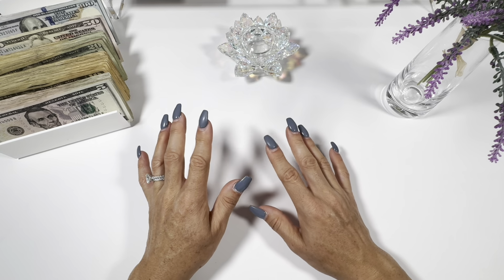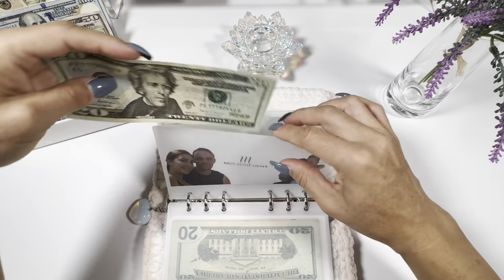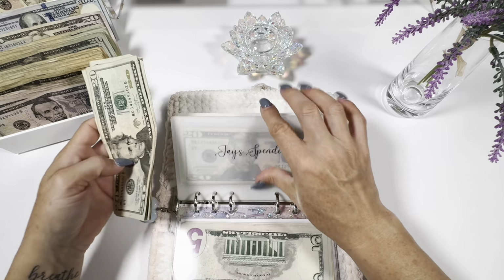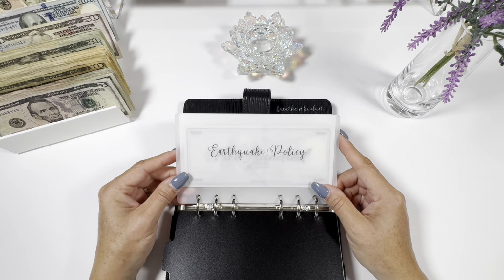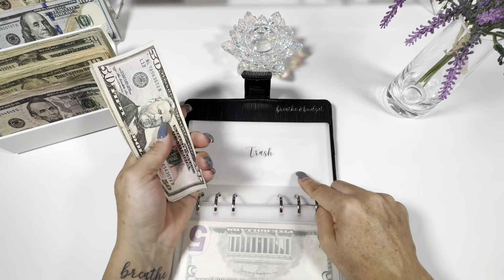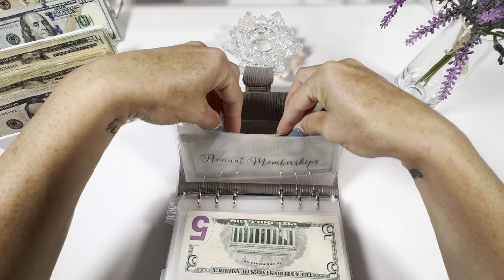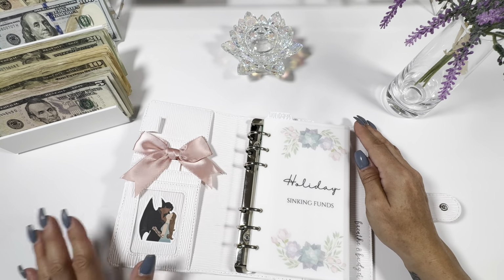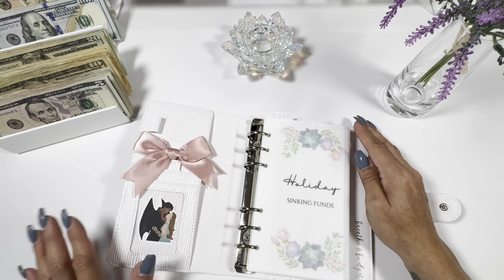CASH STUFFING | $2145 | JUNE | WEEK 4 | THE BUDGET MOM INSPIRED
Cash stuffing $2145 for the fourth paycheck of June.

Timestamps:
00:00 Cash Counting
01:21 Intro
01:53 Wallet/Essentials Check-In
07:45 Essentials Binder
13:05 High Priority Binder
20:24 Low Priority Binder
22:39 Holiday Binder

Scan your receipts to redeem for gift cards on Fetch Rewards.

Breathe & Budget
Traveling & find a cute postcard? Send it my way! 🩷
Happy mail accepted.
Let me know if you want me to do an unboxing video/reel.

My Etsy 🩷

Dripped by E - Tell her Taryn sent you 🫶🏻 All things that bling